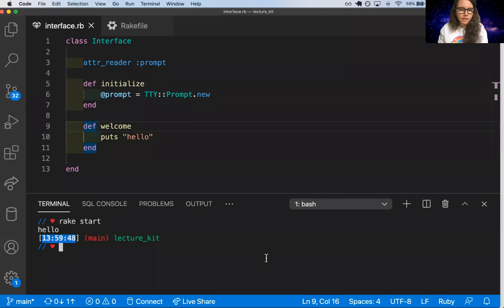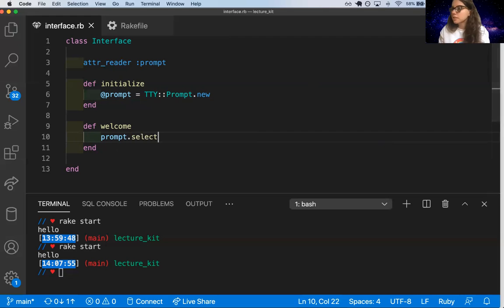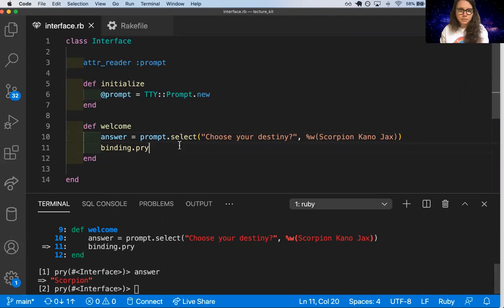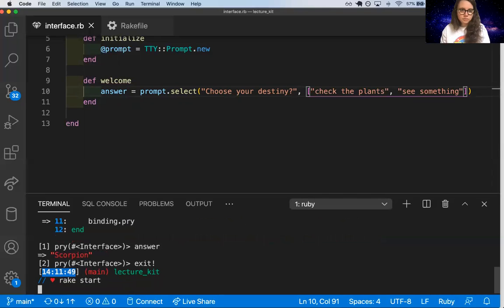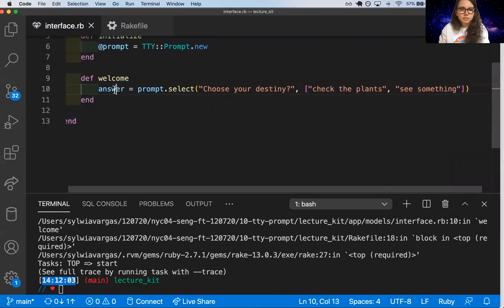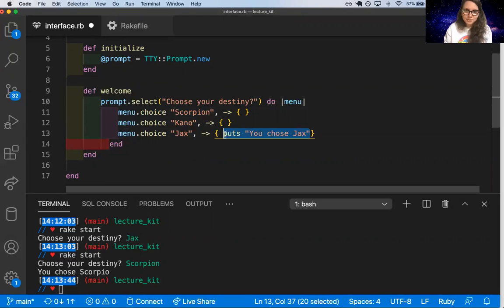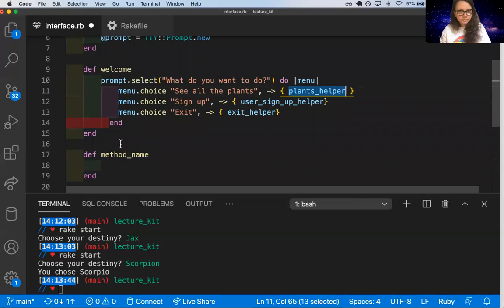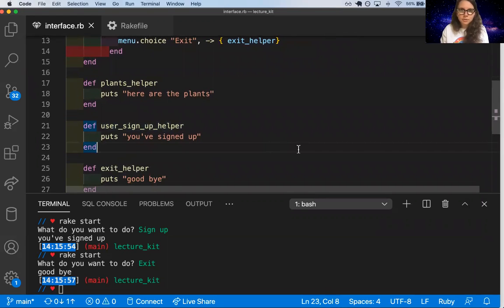tty-prompt setup: Welcome